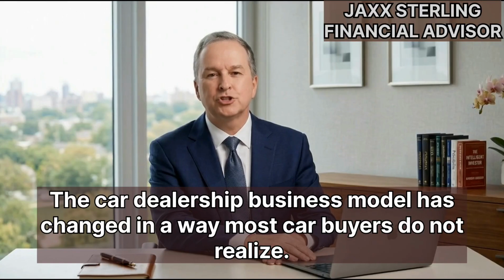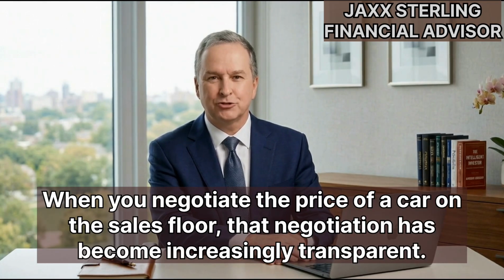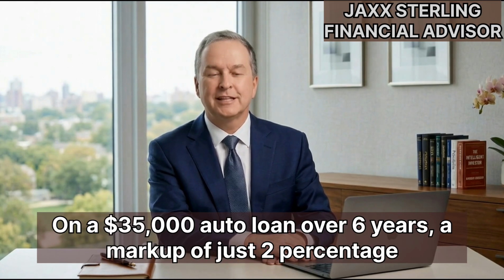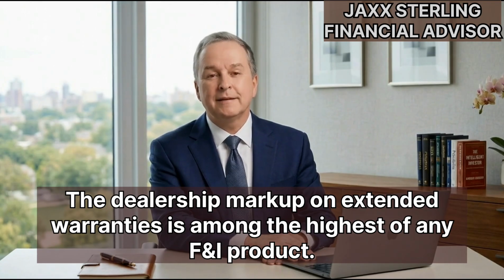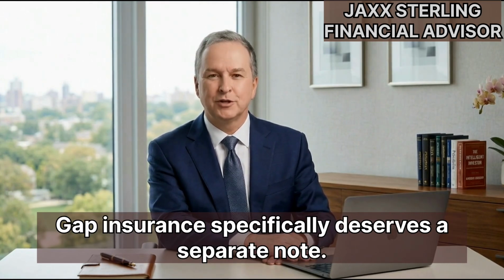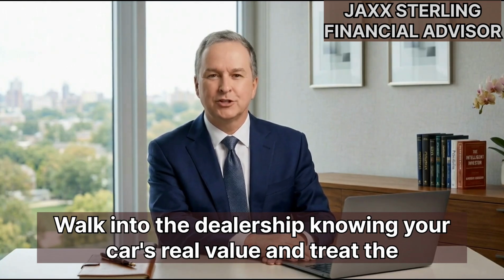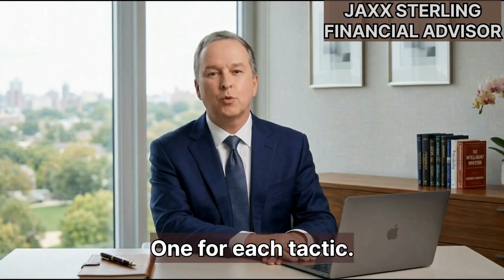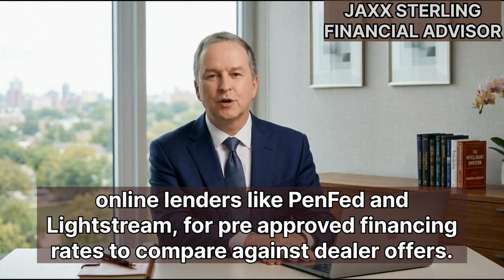How Car Dealerships Extract Thousands From Buyers in 2026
Car dealerships are using more advanced tactics than ever to squeeze extra profit out of every deal. In this video, we break down the exact strategies being used in 2026 and, more importantly, how you can spot them before you sign on the dotted line.

Whether it’s hidden fees, "mandatory" add-ons, or complex financing tricks, understanding the dealer's playbook is the only way to protect your wallet. We’re pulling back the curtain on the industry secrets that dealerships don't want you to know.

What you’ll learn in this video: ✅ The "Hidden Fee" traps to watch out for in 2026. ✅ How "Market Adjustments" are being manipulated. ✅ Financing tricks that add thousands to your total cost. ✅ The best scripts to use when negotiating with a salesperson.

Timestamps: 0:00 - The New Era of Car Buying 2:15 - The "Add-On" Scam 5:40 - Financing Traps to Avoid 8:55 - How to Negotiate Like a Pro 12:30 - Final Checklist Before You Sign